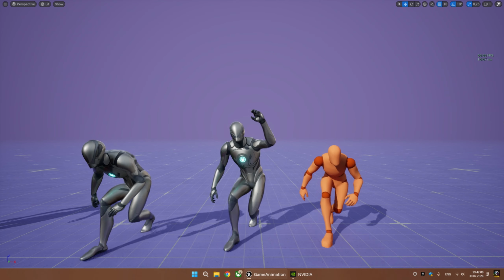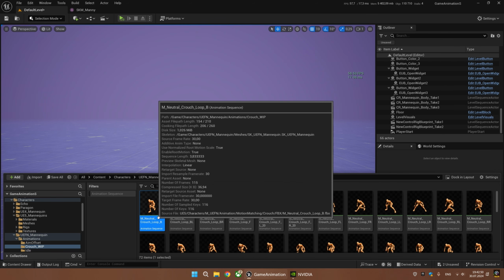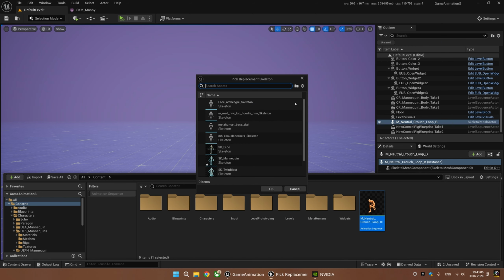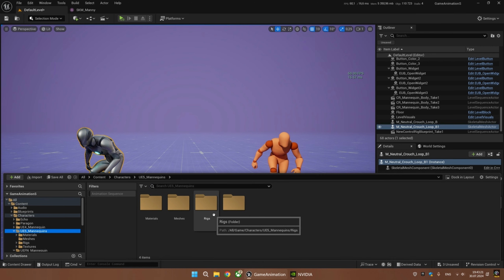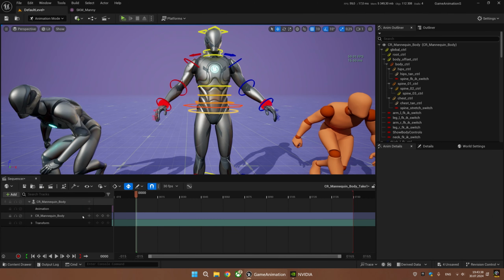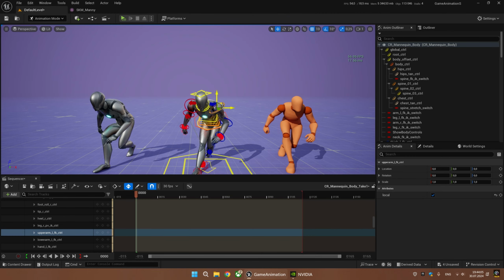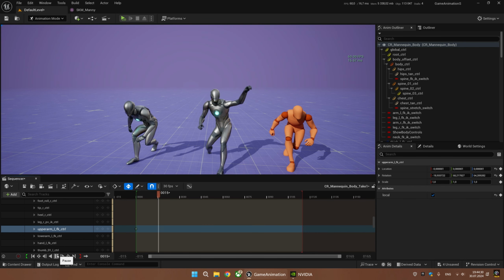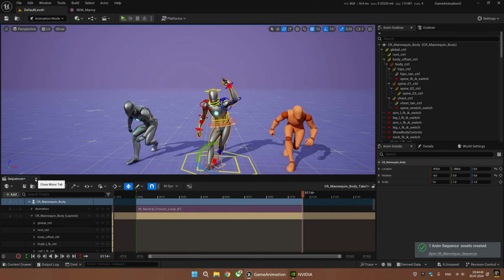Quickly Modify Animations with Layered Control Rig in Unreal Engine 5.4 | Fast & Easy Guide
In this quick tutorial, I’ll show you how to modify existing animations in Unreal Engine 5.4 using the Layered Control Rig.

What you’ll learn:

Quickly Adjusting Animations: Learn how to add keyframes to a sequenced animation to make fast, precise changes, like adjusting character posture during movement.
Perfect for those who need to tweak animations on the fly without starting from scratch

0:00 Intro
0:13 Prepare a scene
0:43 Work with animation Sequence
1:55 Final look